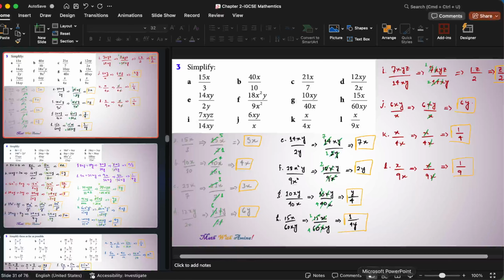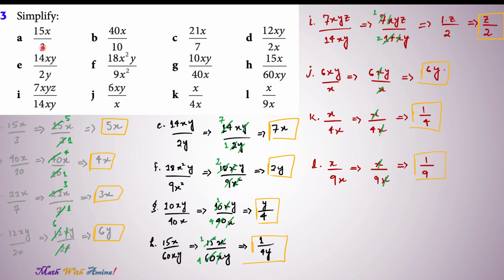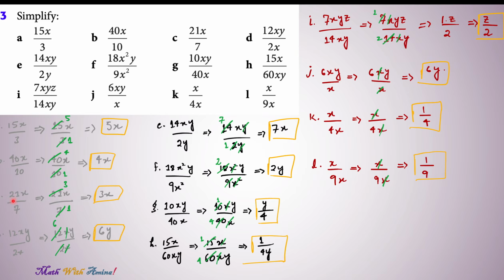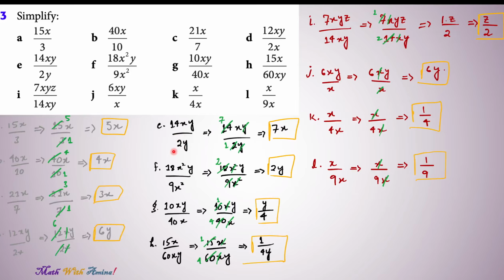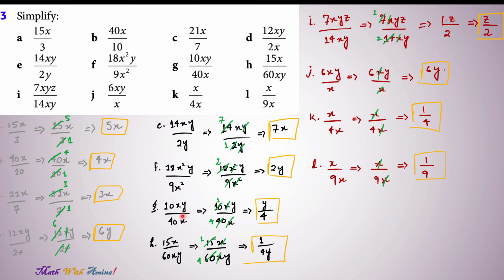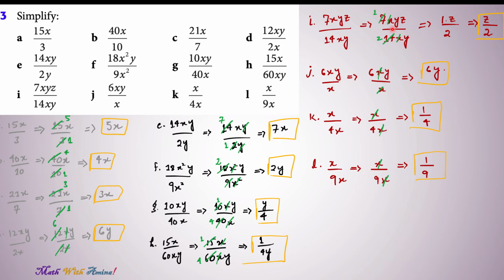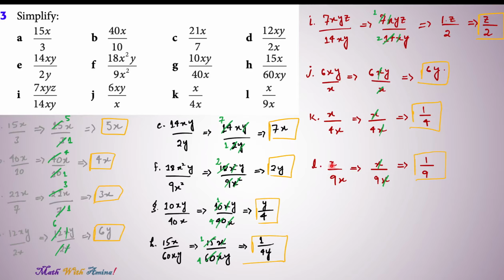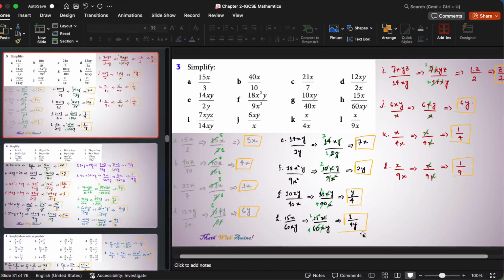Simplifying Monomial Fractions By Reducing to Lowest Terms IGCSE Math EXE2 4Q3